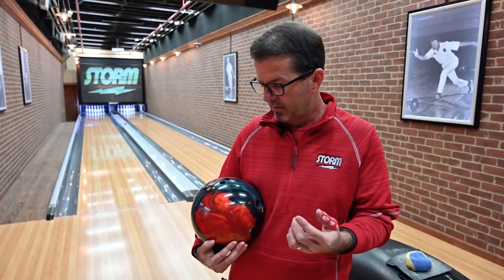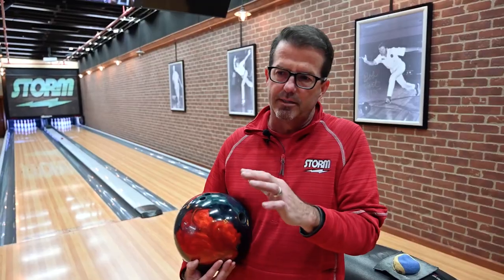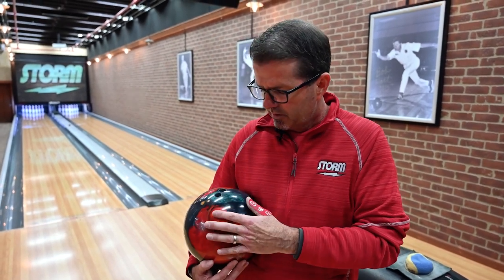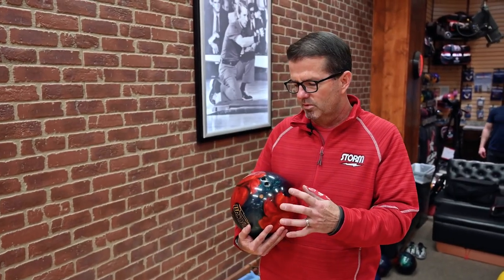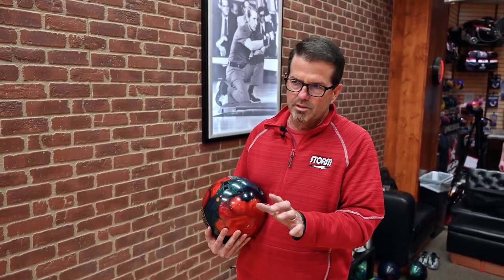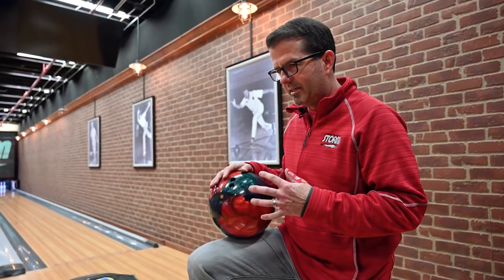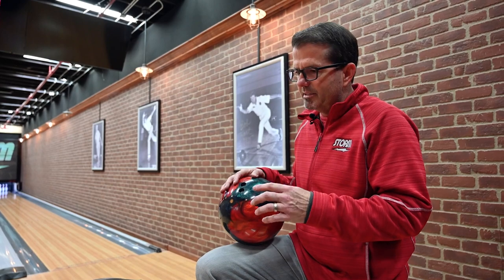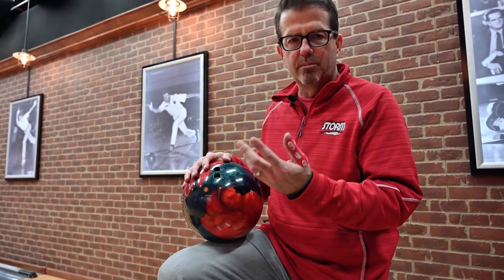Storm Bowling｜Absolute Bowling Ball Xplained With Hank Boomershine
Hank Boomershine, VP of R&D and Sales, explains why Absolute is the perfect fit for his game.